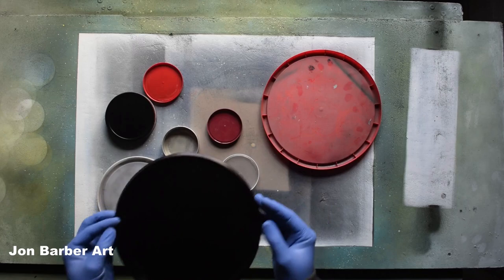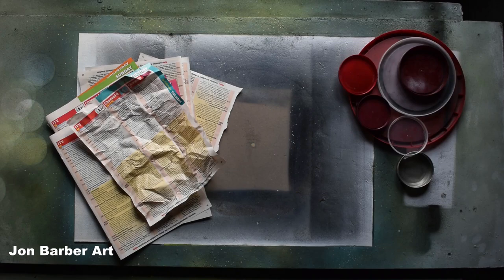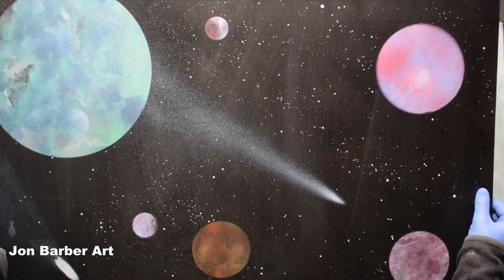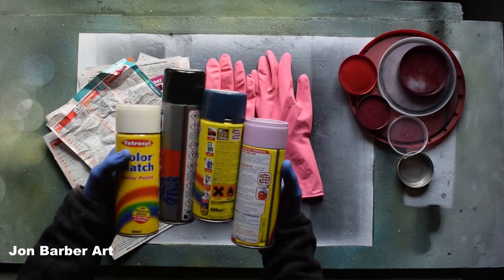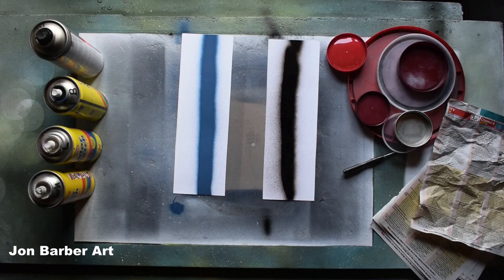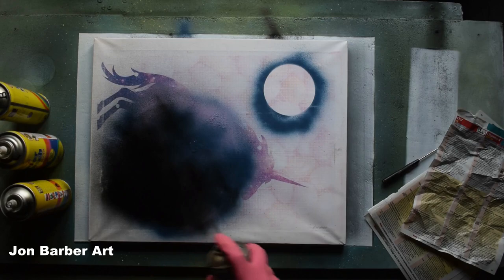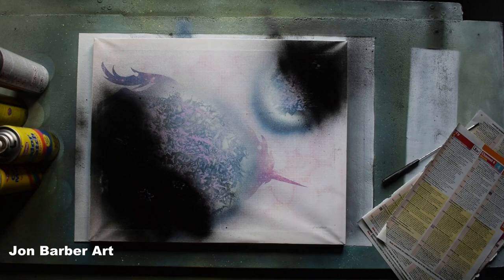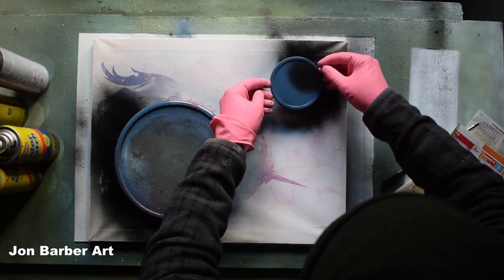How to Start Spray Paint Art on a Budget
Hi guys!! In this video, I'll show you How to Start Spray Paint Art on a Budget, what materials and tools you need, and how to use them to make spray paint art.
In this How to Make Spray Paint Art Tutorial, I'll explain what each item is and then I'll show you how to use them in this step by step easy tutorial.

This is also the first video in a series of videos where I show you how different brands of spray paint work and what they are like to make spray paint art each one of the videos will be a full how-to tutorial.

I hope you like and enjoy watching this How to Start Spray Paint Art on a Budget, If so please consider subscribing to my channel, don't forget to hit the bell so you know when I upload new video's and please Like and Share the video it'll be very much appreciated  :)

If you are new to this form of art and interested in learning how to make spray paint art or you already make spray paintings and want to learn some new ideas or skills, Then these in-depth step by step how to beginners spray paint art tutorial videos below will help you accomplish/improve the skills you need to make this type of Art.

  SPRAY PAINT ART - HOW TO TUTORIALS and TECHNIQUE'S
                                       By Jon Barber Art